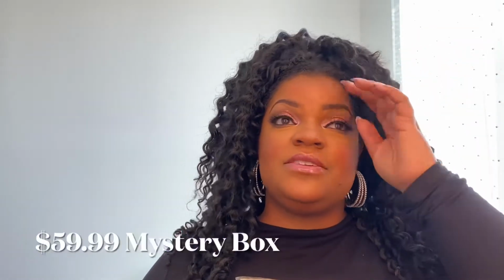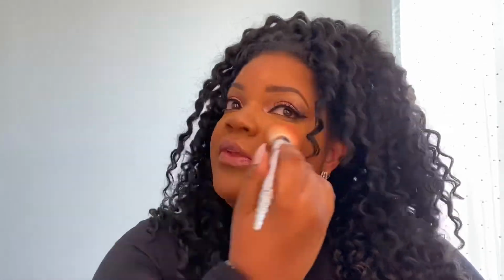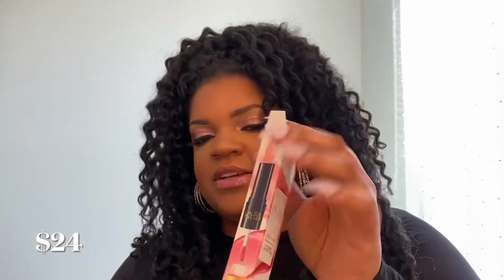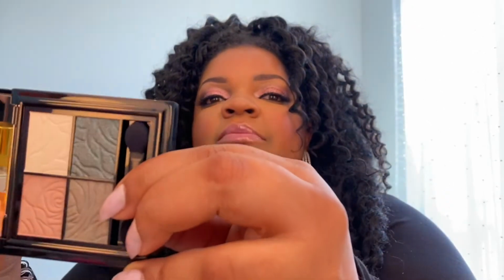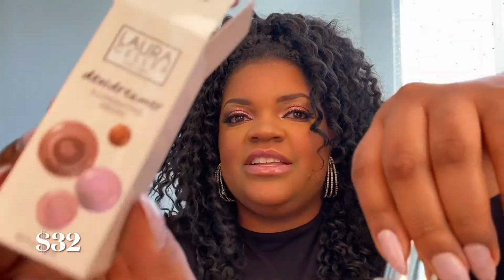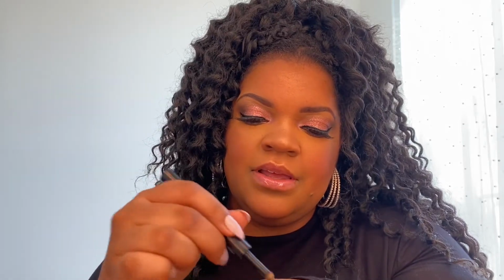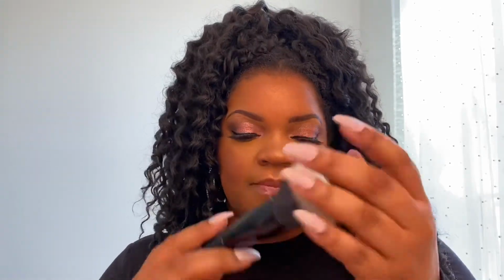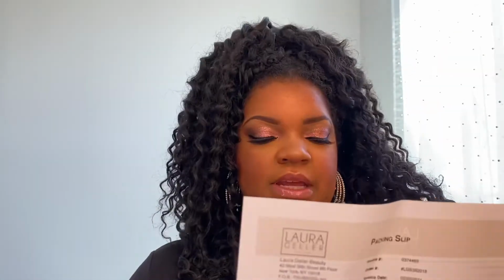MYSTERY MAKEUP BOX SERIES | LAURA GELLER MYSTERY BOX + GIVEAWAY!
Hey GlitzGlamFam! Check out the Laura Geller Mystery Box unboxing we are also having a giveaway in today's video!

Tell me what you think of this box!

XOXO,

CHANELLE